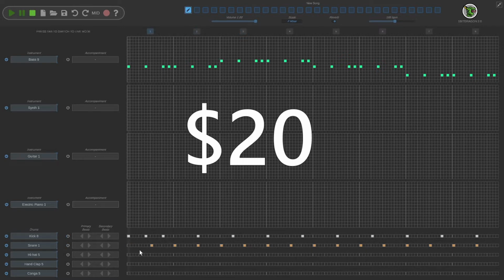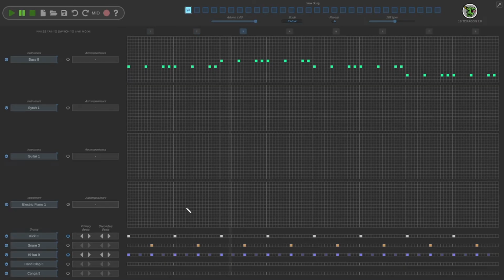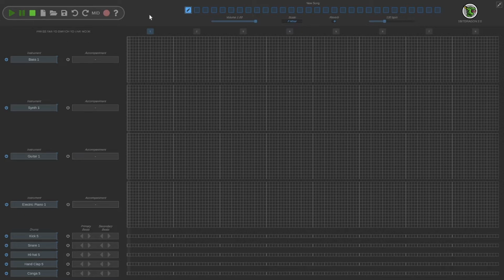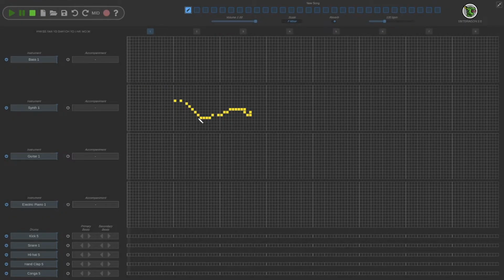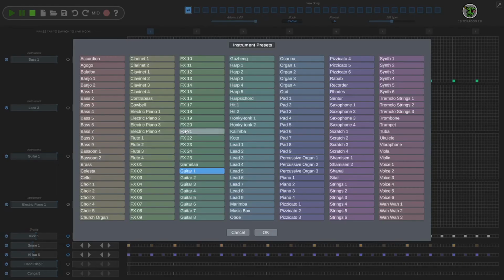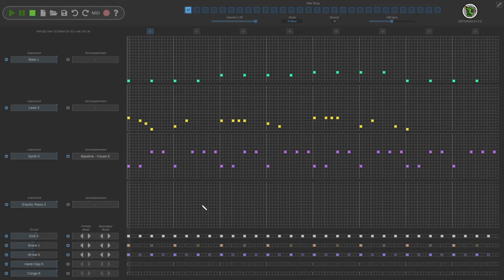1bitdragon - Music Making Software for Game Jams! - Review(sort of)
I feel like this program is really great for any indie game developers out there, it is super easy to use and is just a great tool for anyone who needs some quick tunes in their games, this video was NOT a paid promotion, I just think it is a great thing to share with anyone who likes to do the same things I do. :D

If this is the first time you've ever heard of Bosca Ceoil you can check it out

If you would like to learn to code, I recommend these great online courses! (It's what I'm using.)

All music heard in this video was created by me using 1bitdragon.